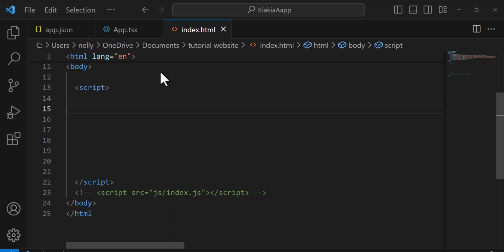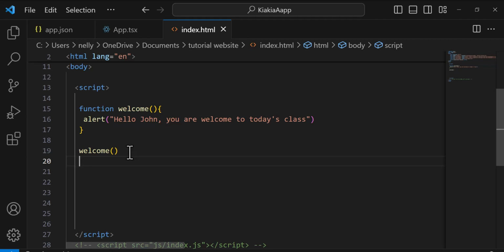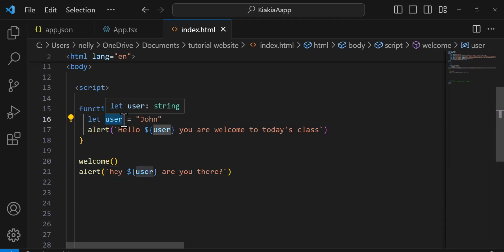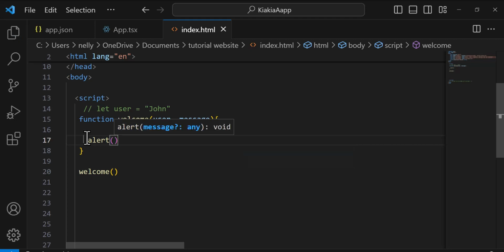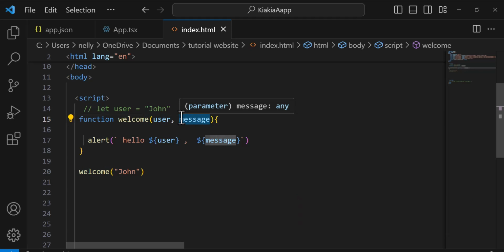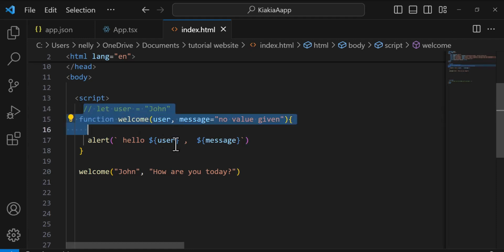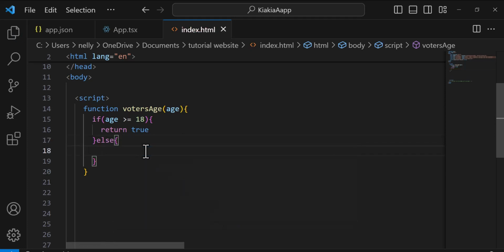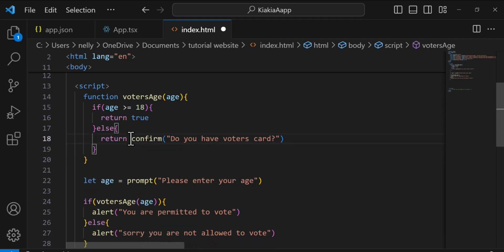JavaScript Functions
JavaScript Function explained in details.